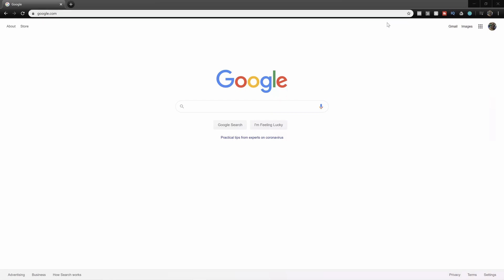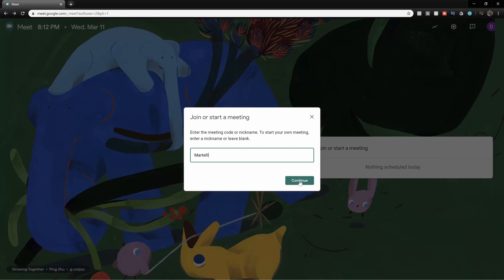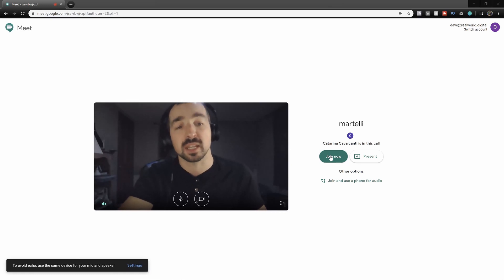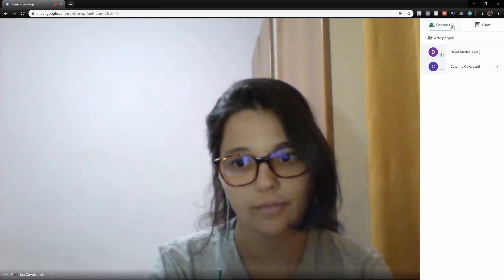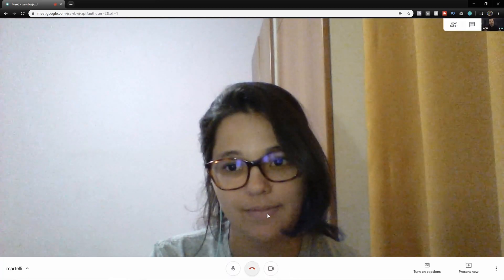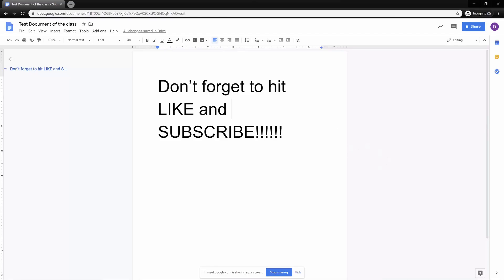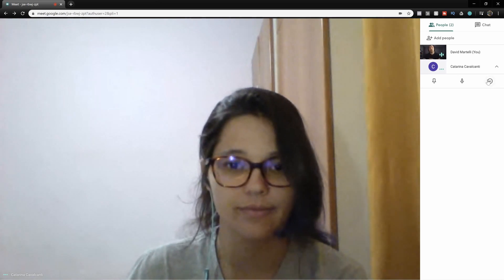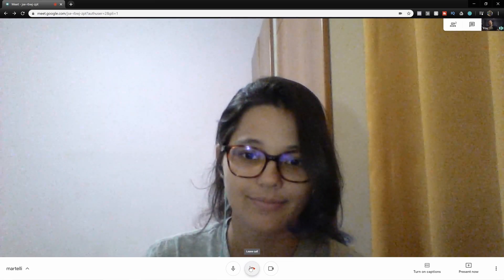How to teach your classes remotely in the event of a school shutdown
In this video we'll go over using a product called google meet that will allow you to run your classes and connect with all your students through a online meeting software.  Currently with all of the quarantine protocols being set up I felt it would be helpful giving you all a chance to see how some schools are handling the situation without leaving our students behind

you can read more about google's efforts to make this accessible as well as admin guides here:

JOIN US ON FOR MORE HELP